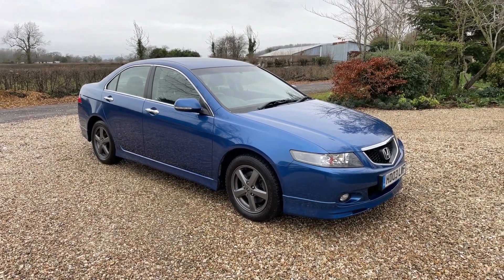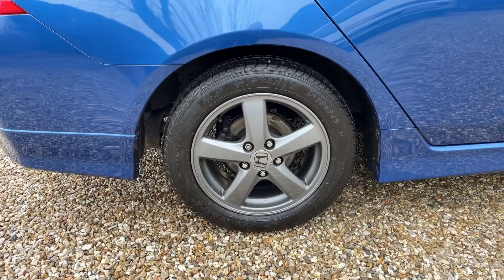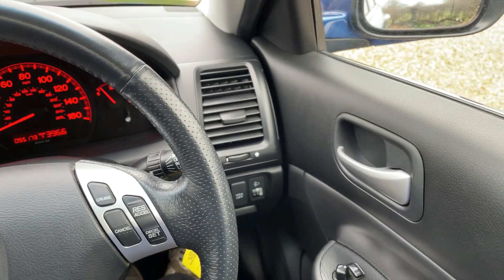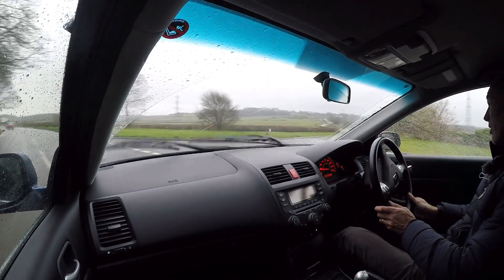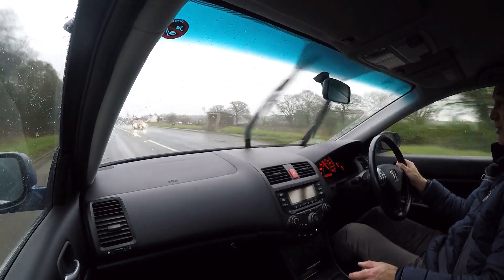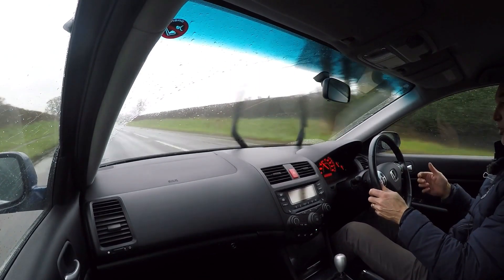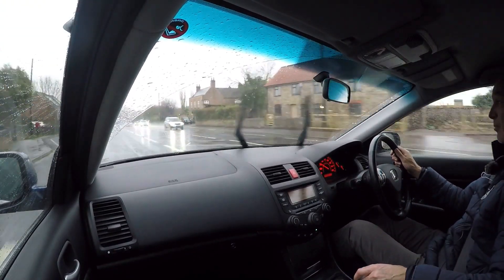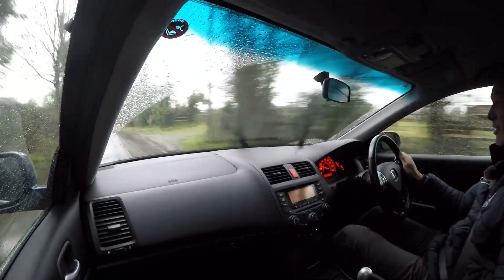HD03LWF Honda Accord 2.4 i-VTEC Type S 4dr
Simply astonishing car !!